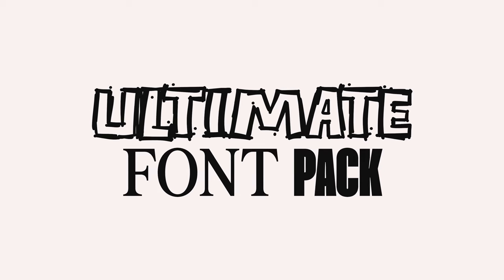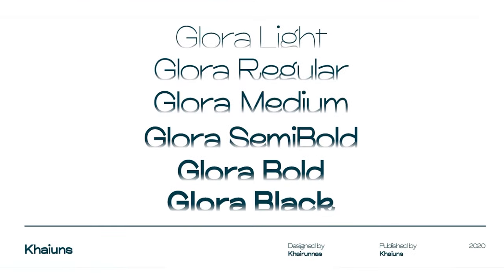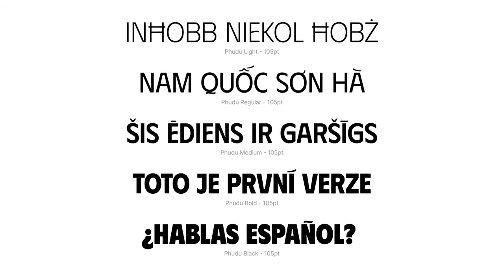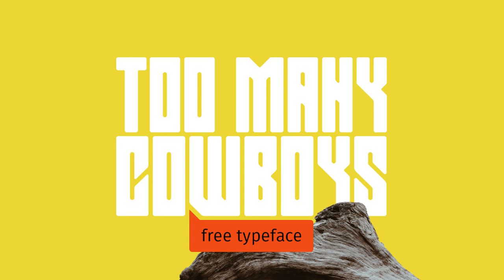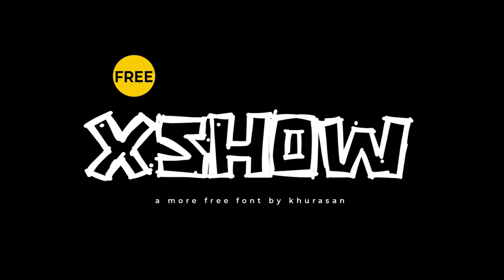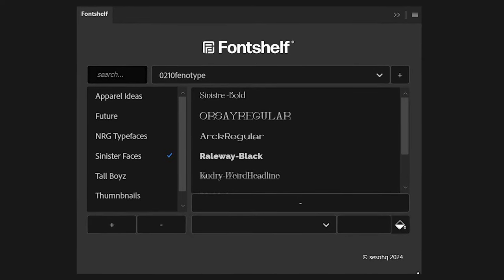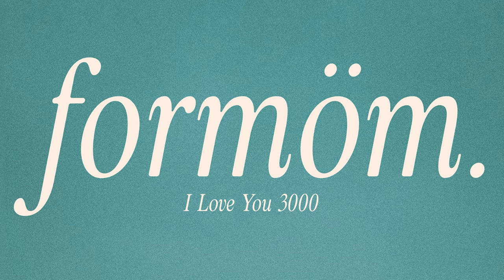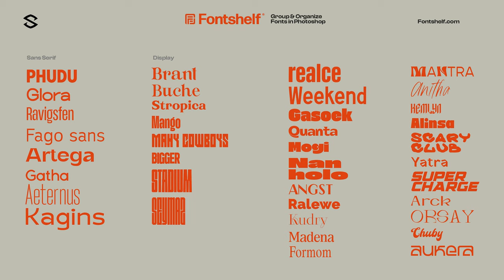Ultimate 203+ Best Free Fonts Pack for Designers | 2024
Start grouping fonts in Photoshop and Illustrator today!

Video Description: Best free fonts for graphic designers and creatives. 90% are free for commercial use.